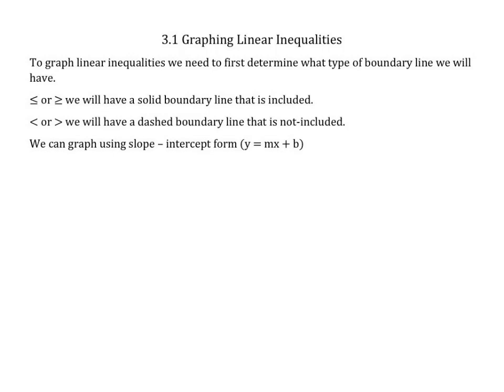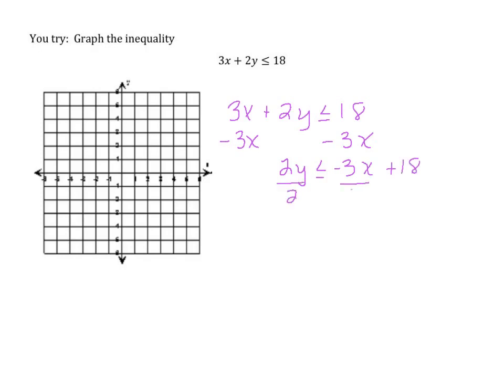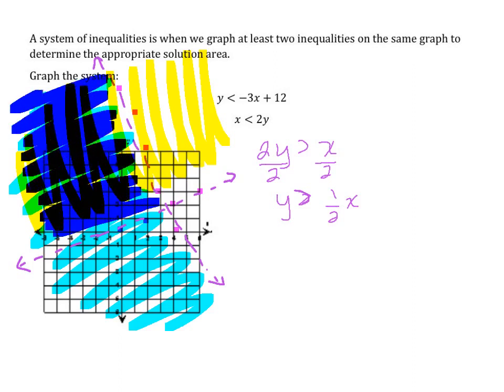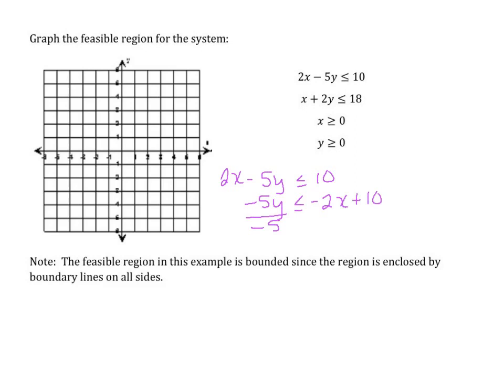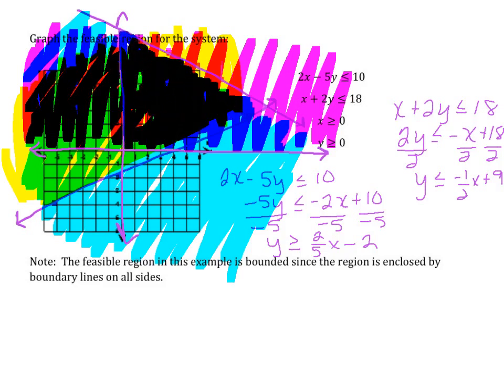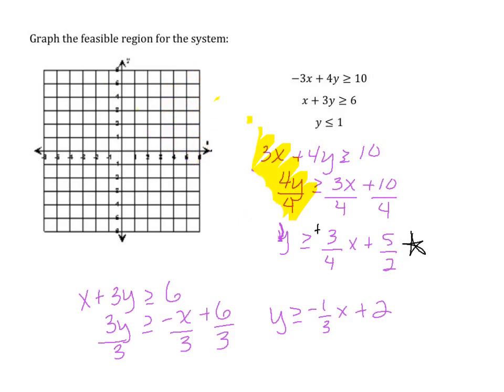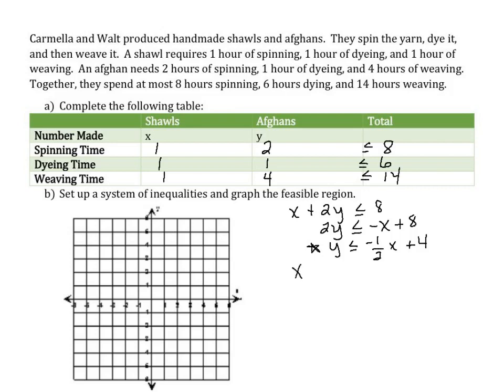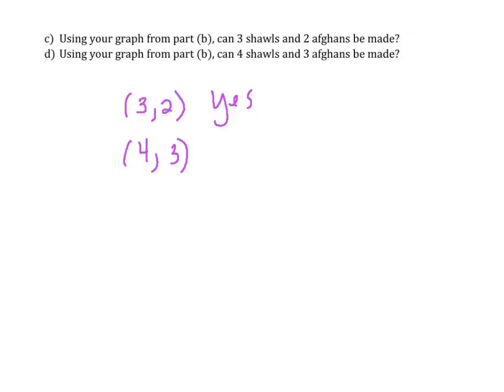Finite Math - Lesson 3.1